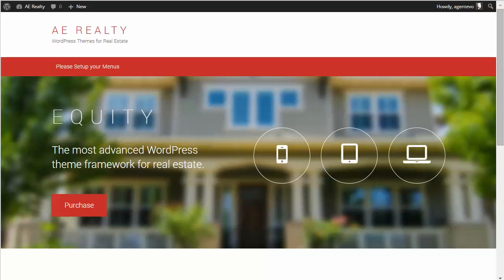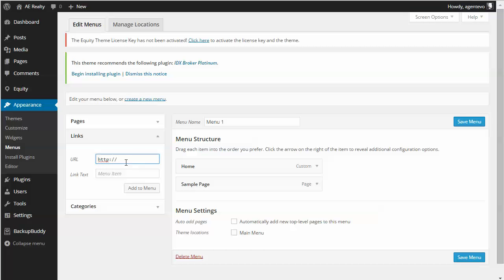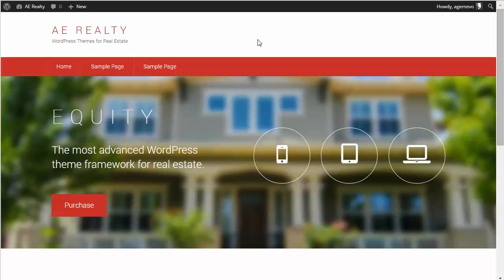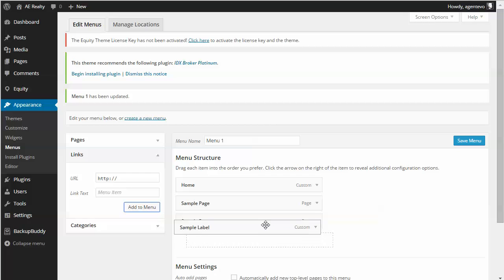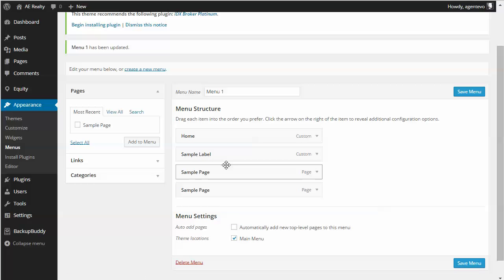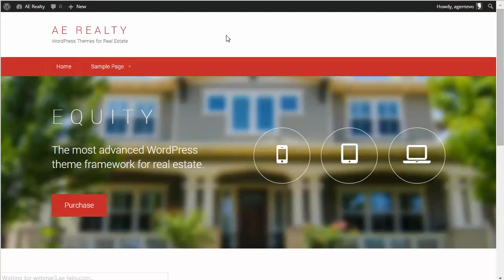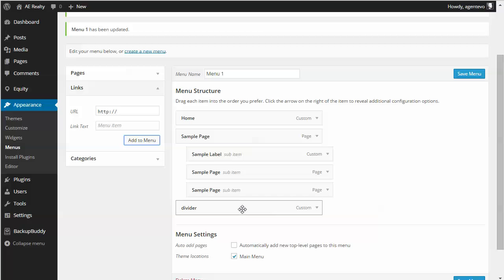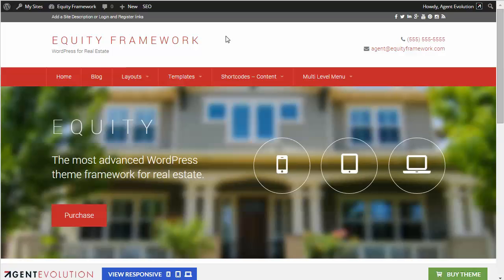Equity Menus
How to create and add menus in the Equity Framework for WordPress